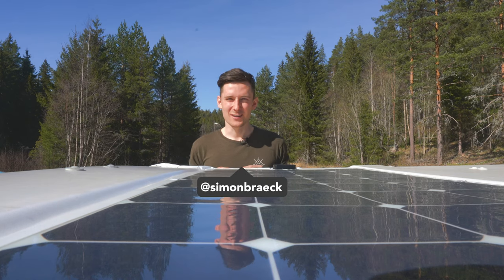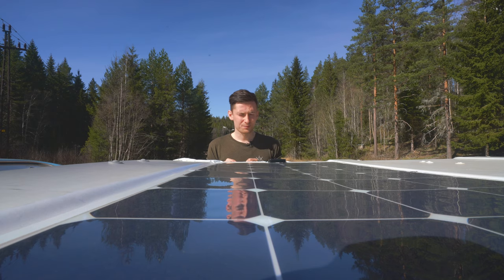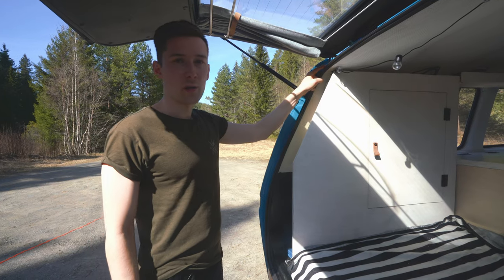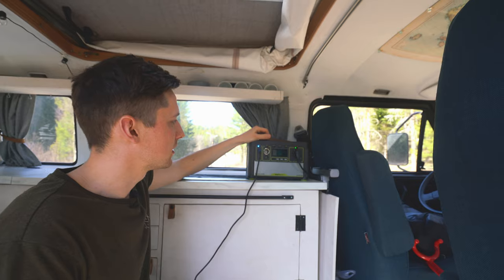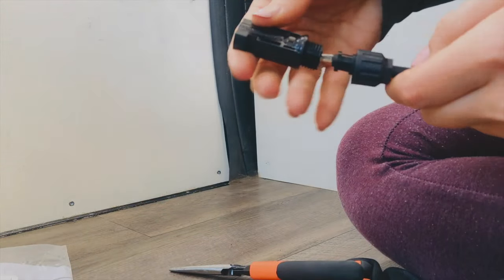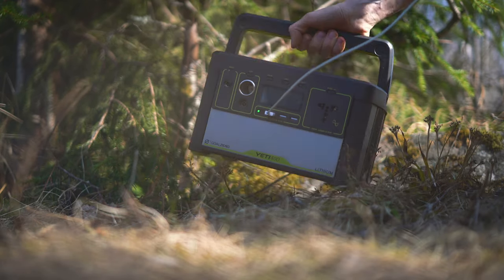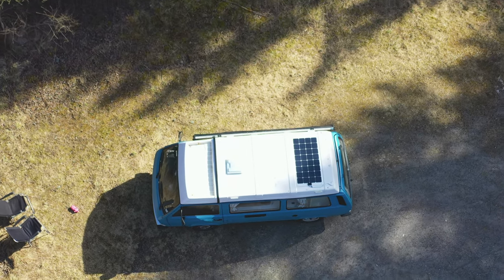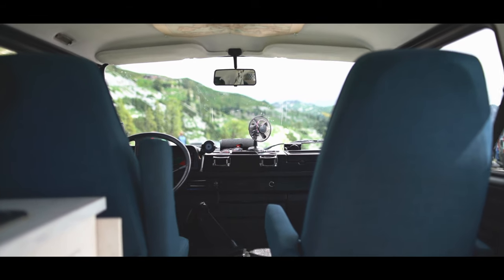Super easy DIY solar panel for van life - VW T3 (vanagon)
Here is our way of utilizing a solar panel to deliver power to us while we're on the road, without any hassle or electrical knowledge you need to have. Super easy, dummy proof!

This is what you need to perform a similar installation:
- 100W flexible solar panel
- Roof spacer
- Strong glue (we used Tec7)
- White, strong tape
- MC4 extension cable
- MC4 to 8mm adapter
- Power station with built in inverter (remember to check for US/European AC socket)

🚙 Van gear / accessories:
- 100W flexible solar panel
- Roof spacer
- MPPT charge controller
- Diesel heater

🎬 Video/photo gear I use:
Main camera
Main lens
Low light beast
Portrait lens
Best zoom lens
Pocket size camera
Camera microphone
Lav mic

/Simon